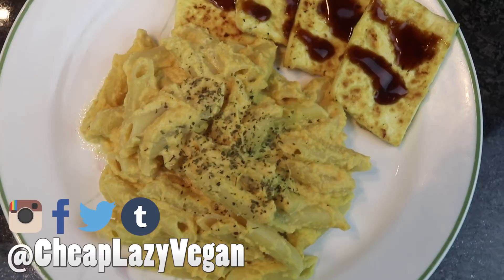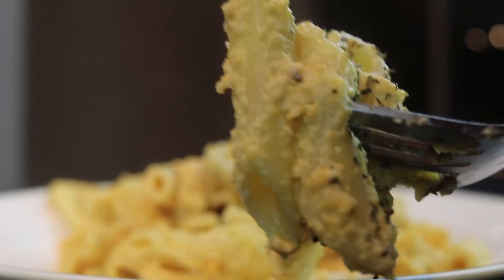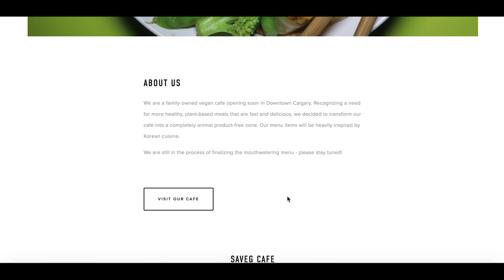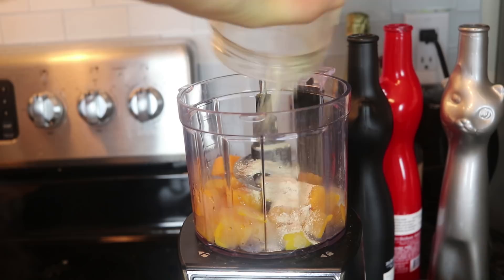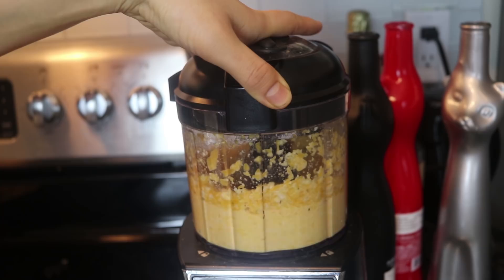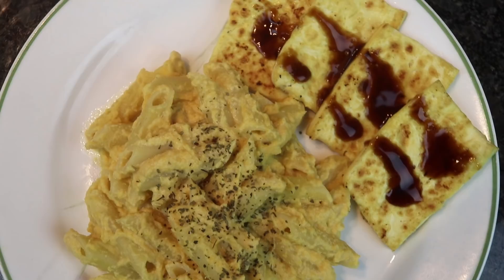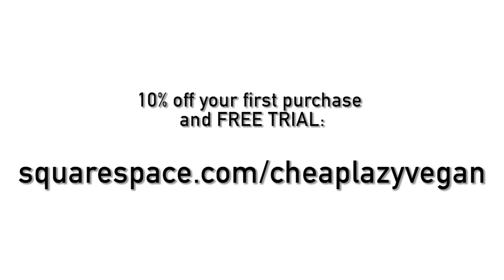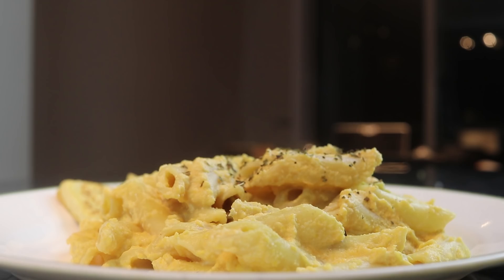Ridiculously Easy + Yummy 5 INGREDIENT Vegan Pasta Recipe! (butternut squash)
★ MORE 5 INGREDIENT VEGAN RECIPES -

AWESOME DISCOUNTS + PRODUCTS I USE